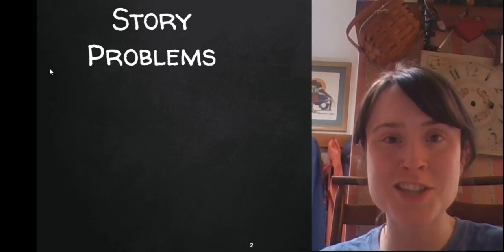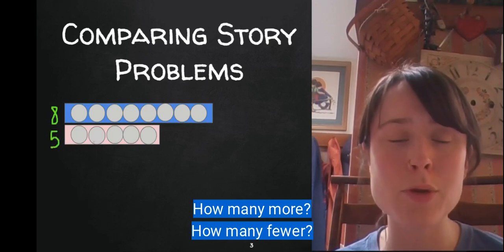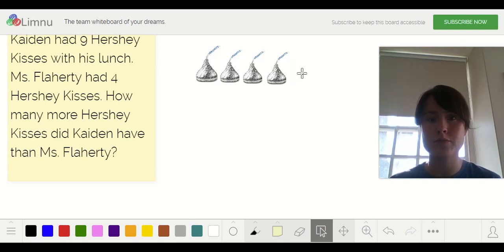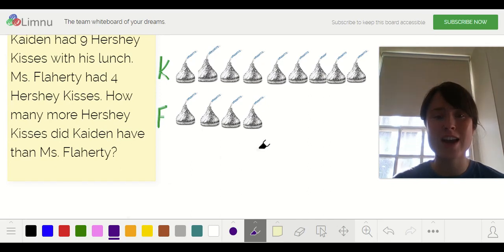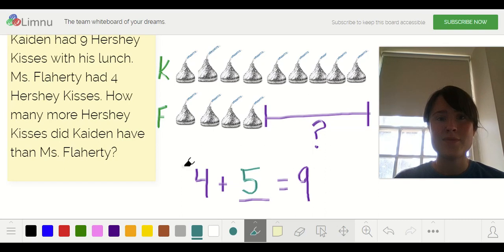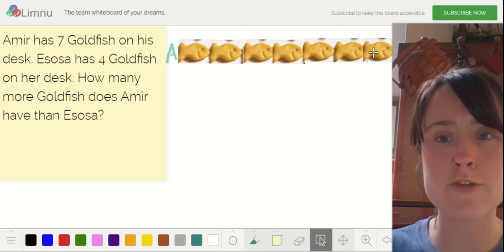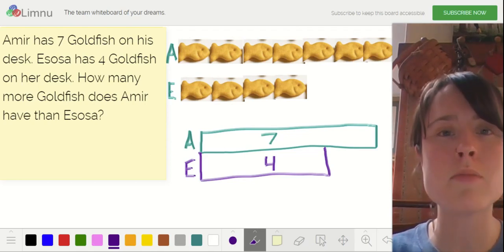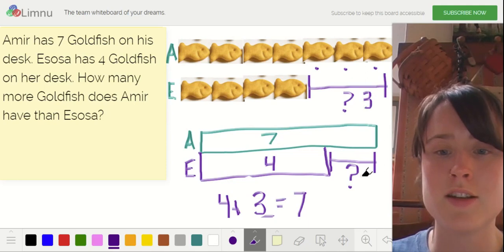Math Practice_Lesson 11_Monday_May 11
Math Practice Lesson #11 with Ms. Flaherty! Don't forget to open up your YouTube Workbook to page 7!